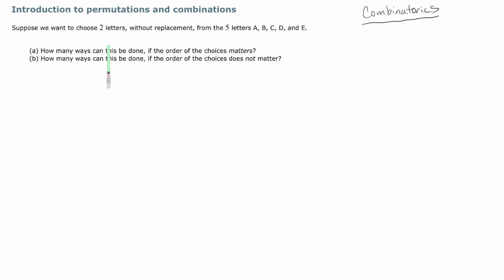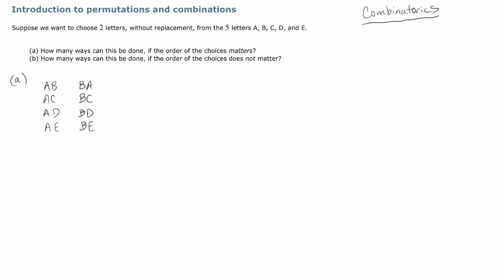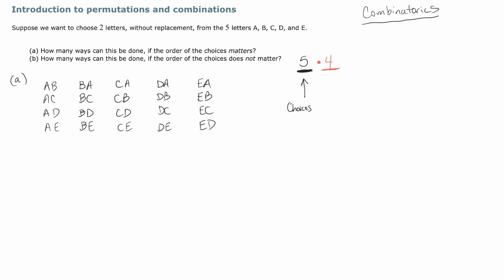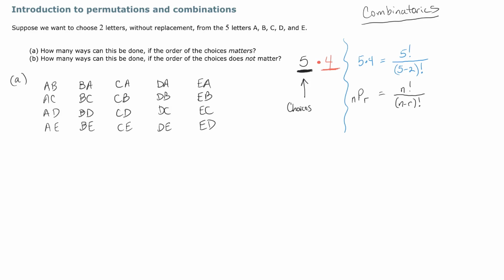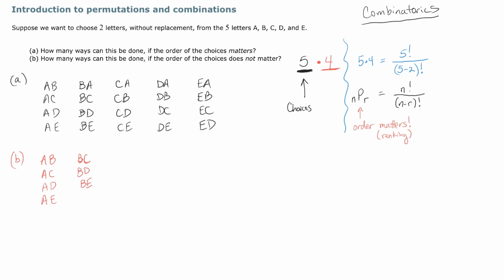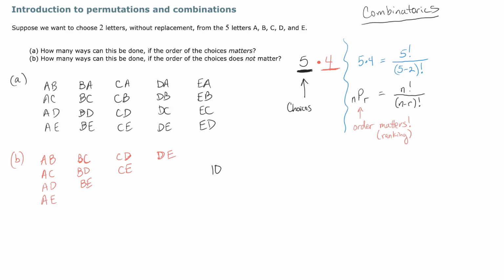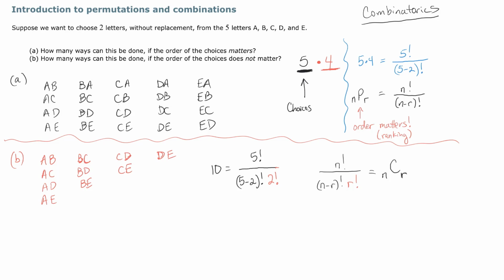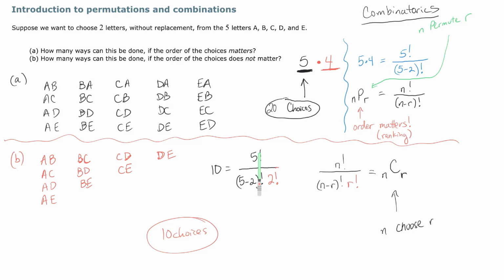Introduction to Permutations and Combinations